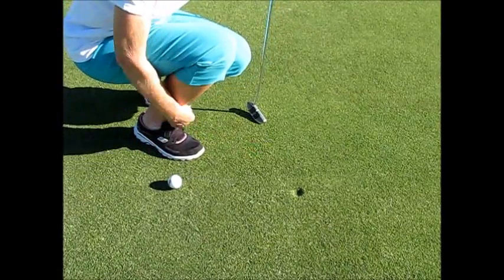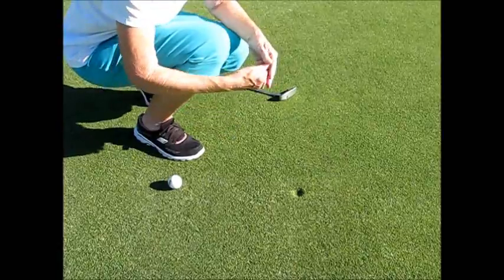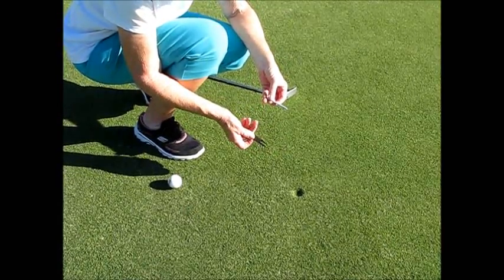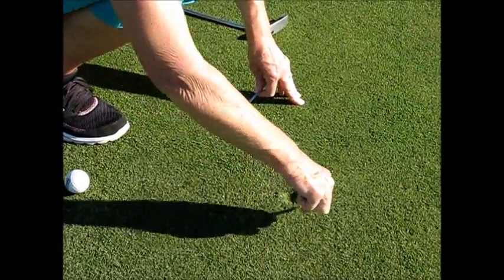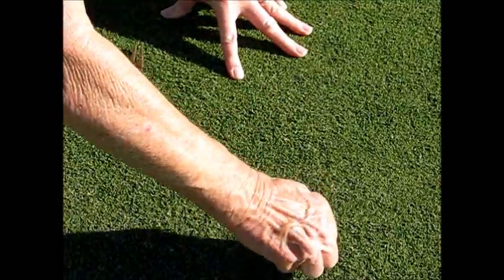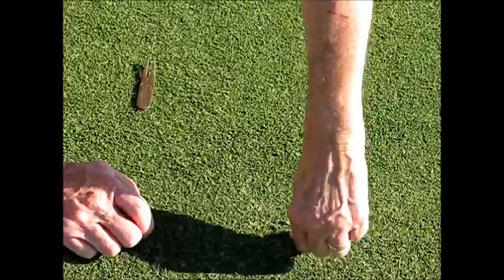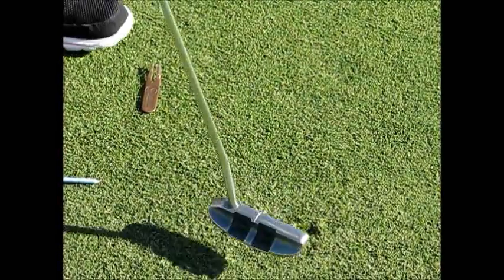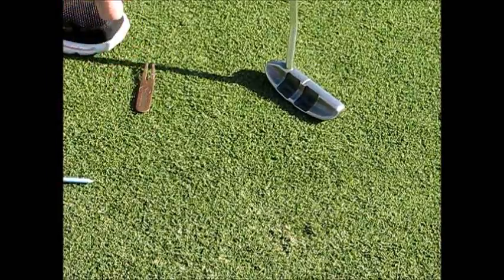Putting divot repair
Keeping the putting surface smooth is part of golf etiquette. Be sure to fix any ball marks you create or feel free to fix one someone else forgot! We want to leave the green as nice as it was before we got there.